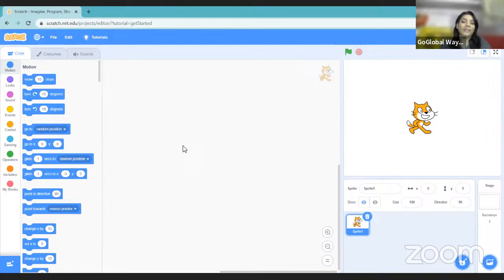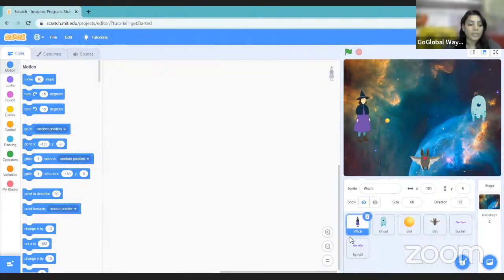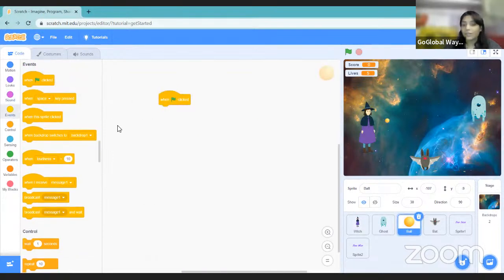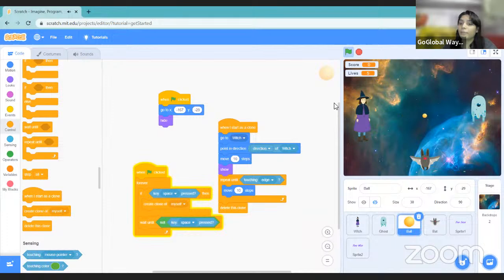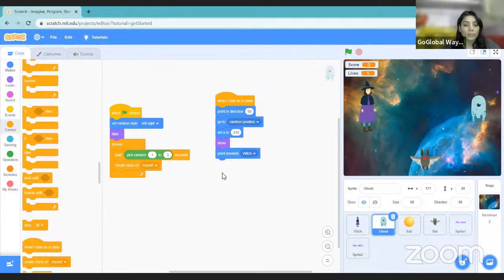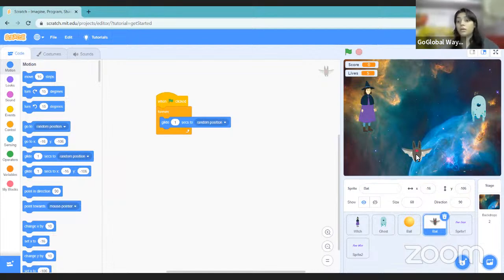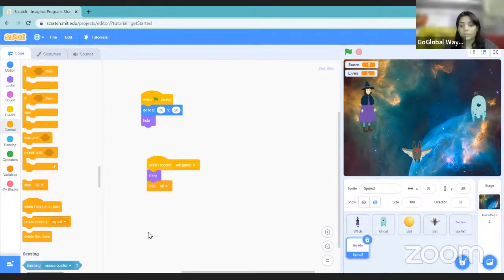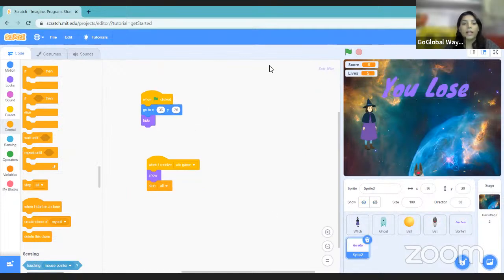Halloween Game | Scratch Coding | Coding Together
Free live Session to Learn about making Halloween Game.
Let's learn to make Halloween Game with us Live!!
This Session will walk you and your students through building a fun game for Halloween. It includes an introduction to the game. you can easily make Interesting game online with platform  Scratch.

 The idea is that seeing someon
e else study will
 motivate you to study along with them.

► HOW WE STUDY:
You only Need :
-Laptop
-Wi-Fi Connection

ABOUT US
GoGlobalways is an education initiative that endeavors to be a second home to kids. Our Motto is to  Focus On Fun And Academics by giving kids an environment to learn remotely and make kids future-ready by giving them the right artificial intelligence and game designing training. Go Global Ways has a vision for students to provide them with an innovative and creative learning experience at an early age of life. Various learning programs have been designed for coding and steam education through online coding courses for kids. Learning through coding and programming games and activities have been introduced for kids so as to make the education combined with technology. We believe that early exposure to STEAM education and coding  is critically important to prepare children for the competitiveness and dynamism of the 21st Century. We have researched and found many games developing software are around us and as we all know that coding is the future, So we have come with the initiative to make the kids learn gaming with fun.